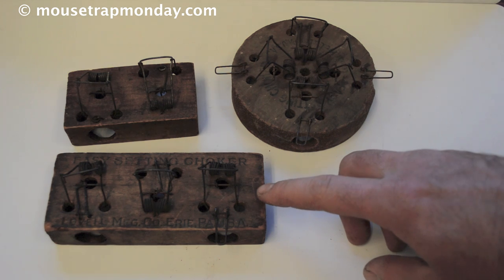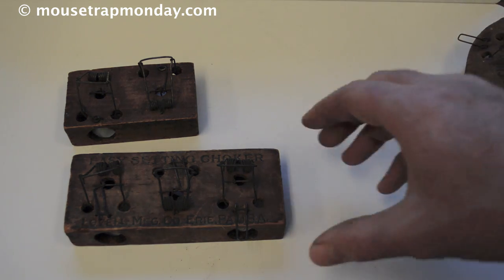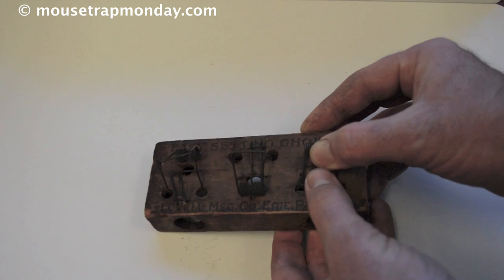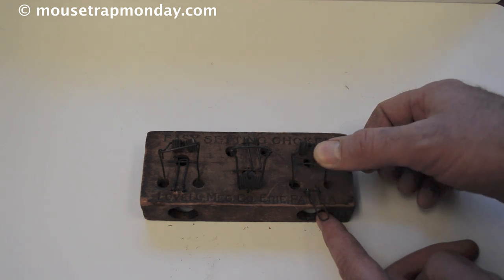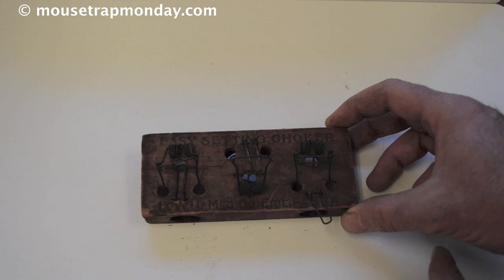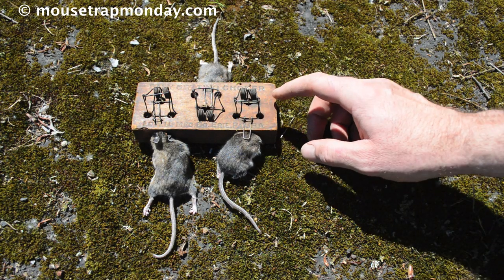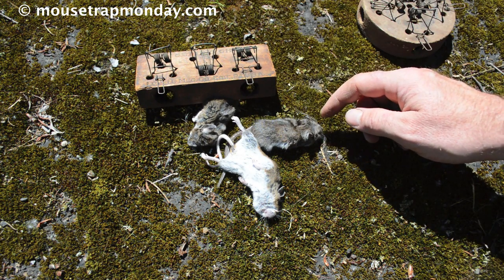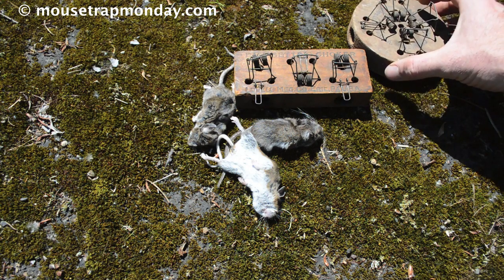Antique Choker Mousetrap Hat Trick. 3 Mice in 1 Night with the Easy Setting Choker Trap.